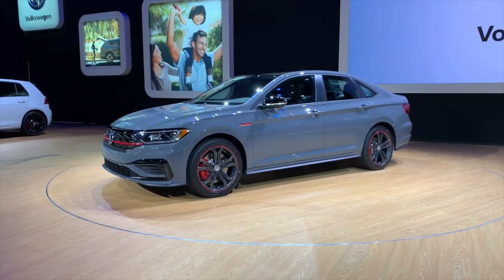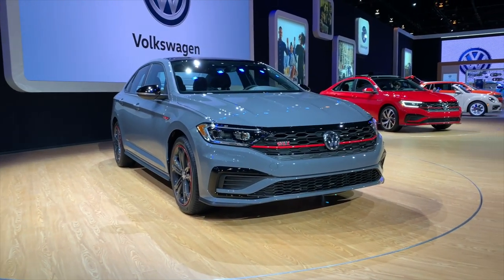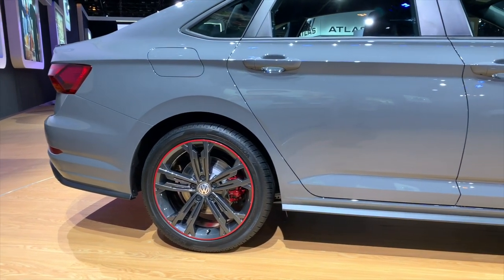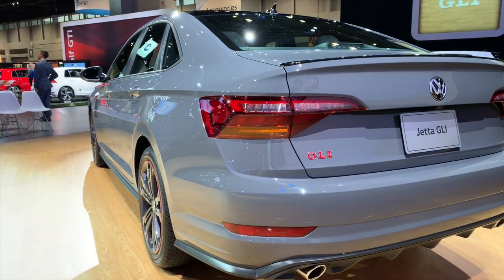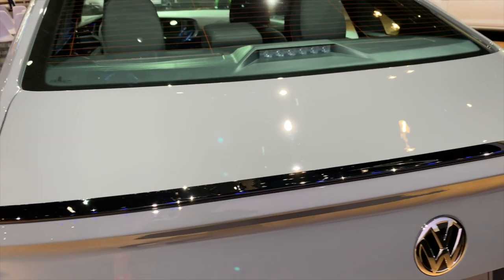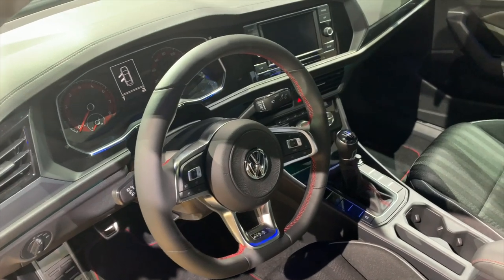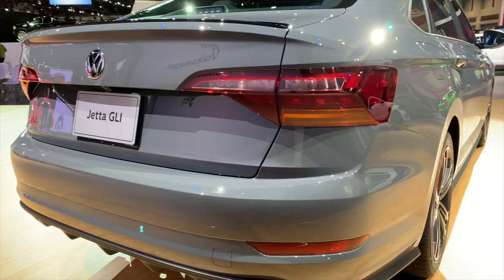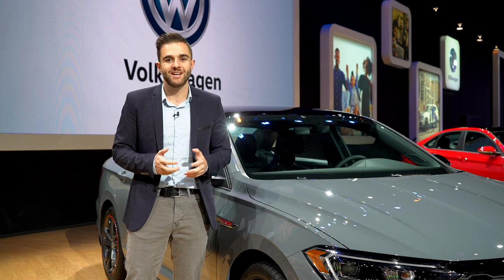2019 Volkswagen Jetta GLI: Chicago Auto Show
The 2019 Volkswagen Jetta GLI takes the performance parts from its GTI and Golf R siblings but loses some of the charm in the process.